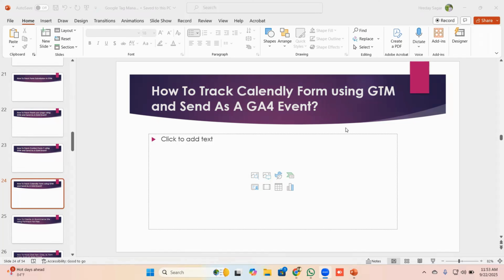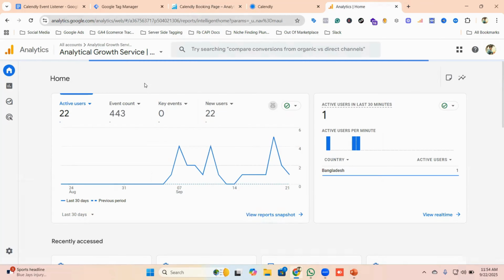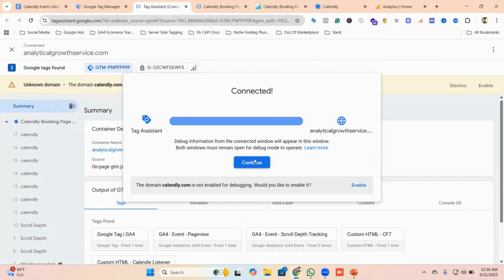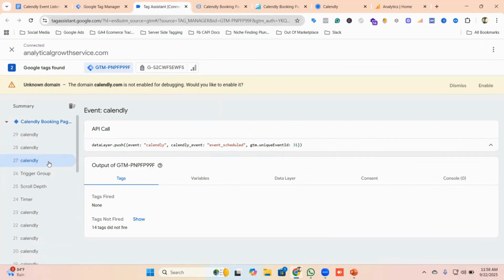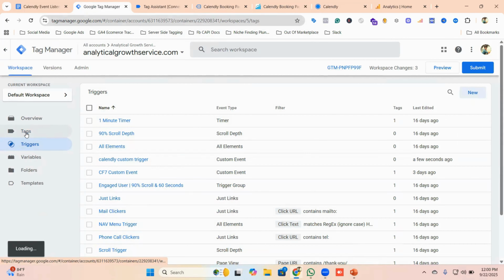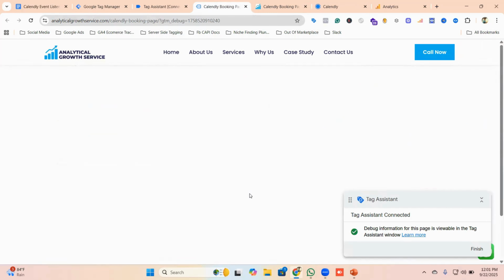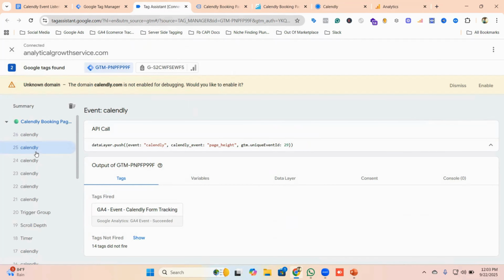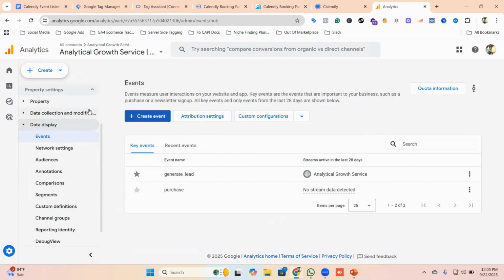How to Track Calendly Form Submissions with GTM & Send as GA4 Event | Step-by-Step Guide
Want to track your Calendly form submissions and send them as events to Google Analytics 4 (GA4)? 🚀 In this tutorial, I’ll show you exactly how to set up Calendly form tracking in Google Tag Manager (GTM) and send the data to GA4 for better insights.

🔍 What you’ll learn in this video:

How to add Calendly event listener code in GTM

How to capture Calendly form submissions and interactions

How to configure GA4 custom events in Google Tag Manager

How to test and verify your setup in real-time reports

Perfect for marketers, business owners, and analysts who want to measure Calendly bookings and leads more accurately in GA4.

📊 With this setup, you’ll be able to see Calendly form submissions directly inside GA4, track conversions, and improve your marketing strategy.

👉 Watch till the end and start tracking Calendly with GTM today!